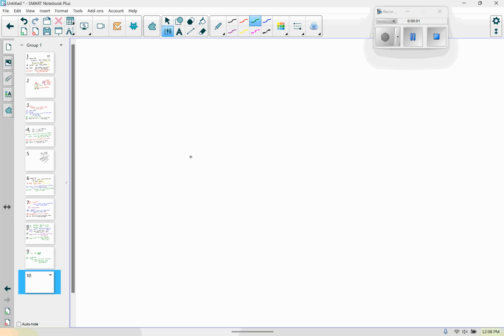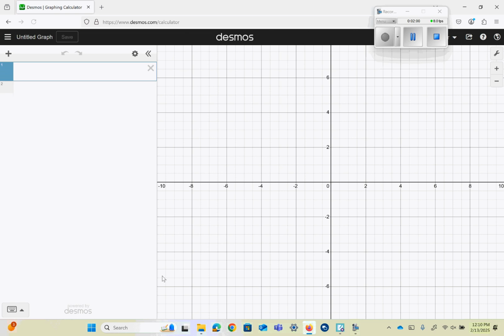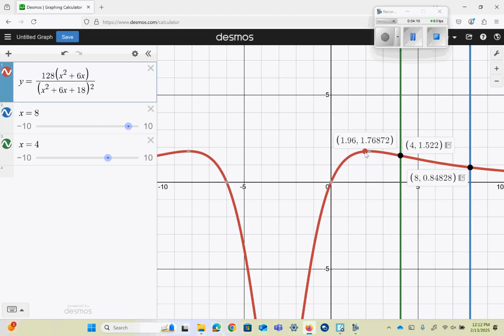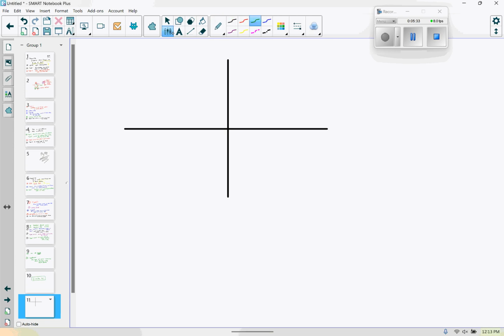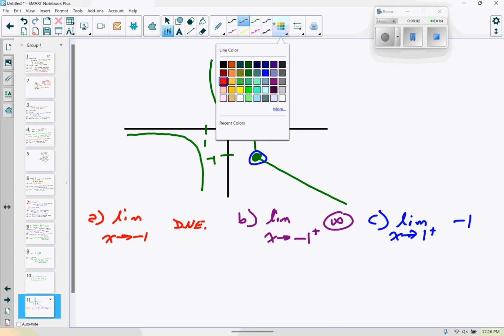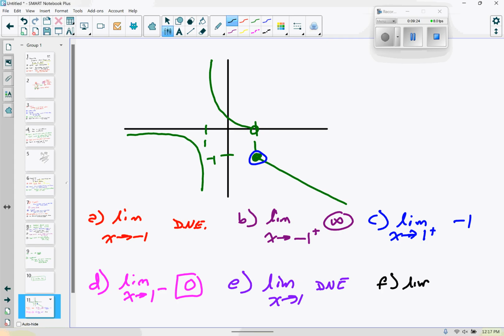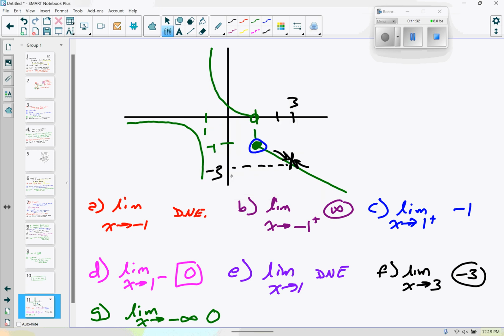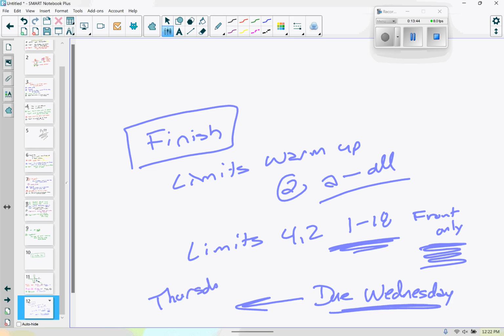bc Feb 13